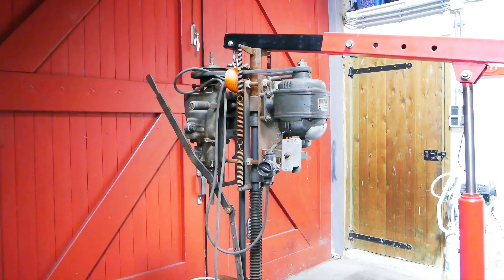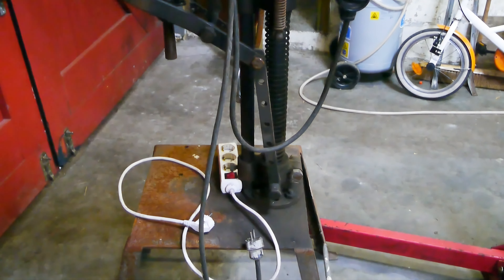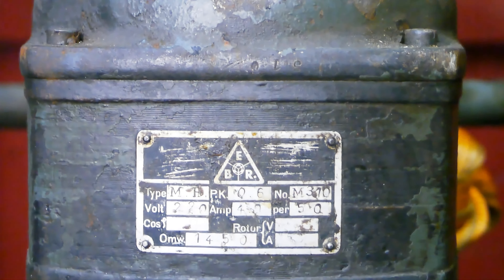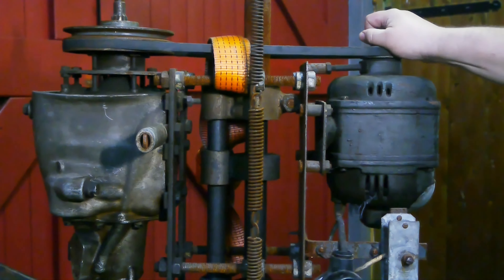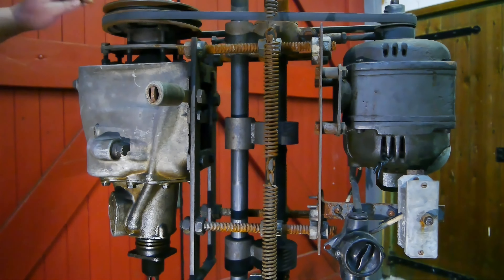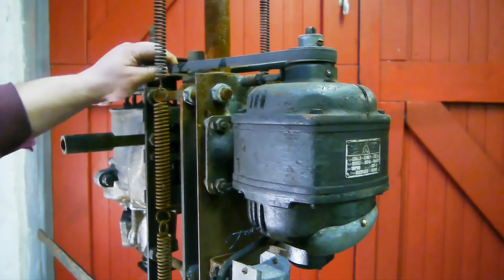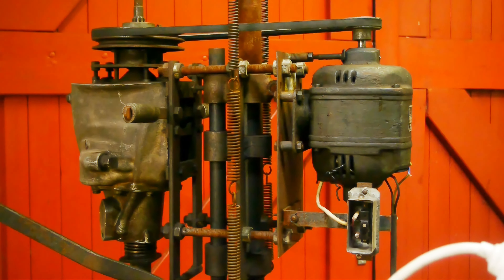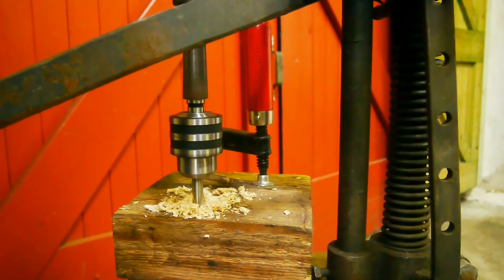Drillpress from Gearbox 4k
I've been experimenting with A.I. upscaling to 4k, on an old RolingMetal video.
But I don't have a 4k monitor or smart tv. So I'm hoping someone can compare the result for me :)